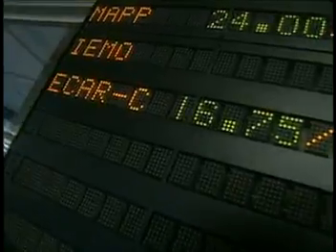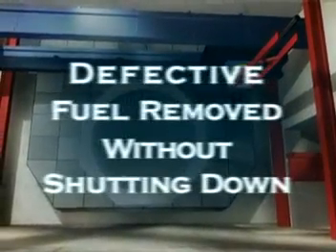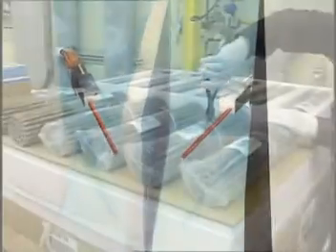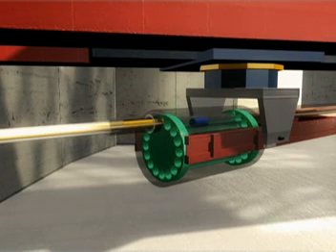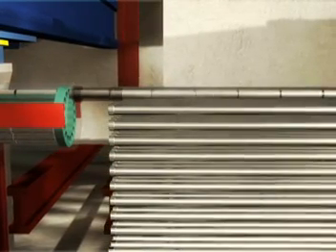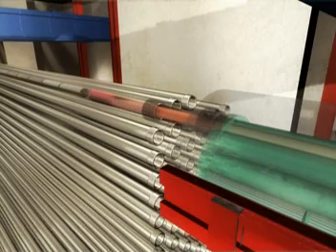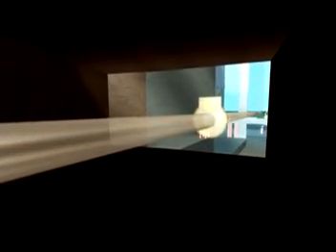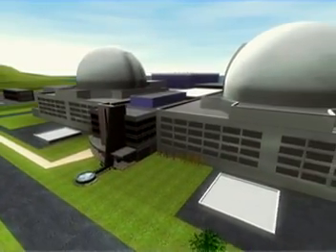Candu Reactor Refueling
Video on the refueling of the CANDU reactor by the Canadian atomic energy agency